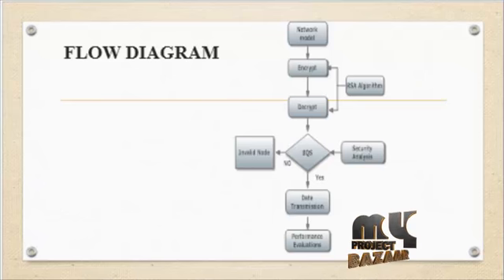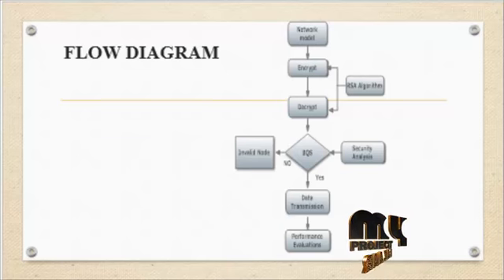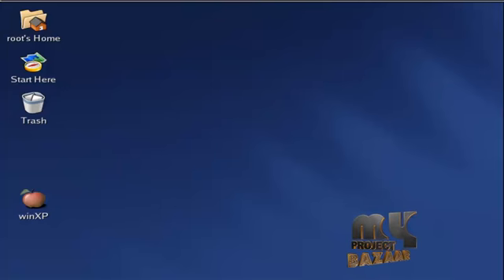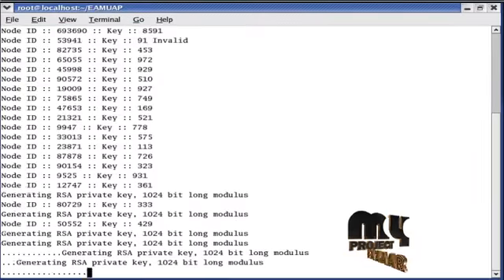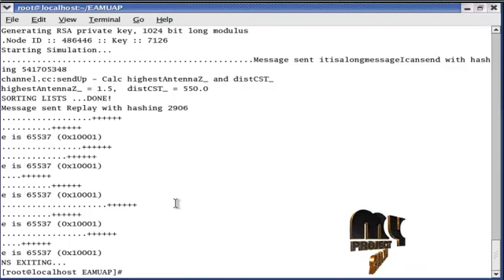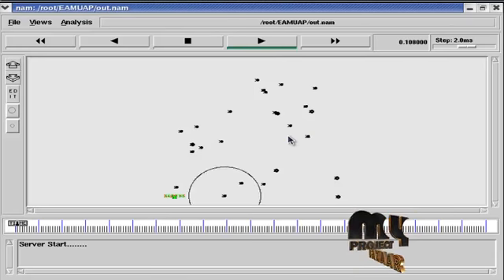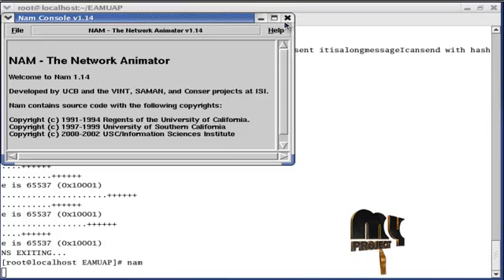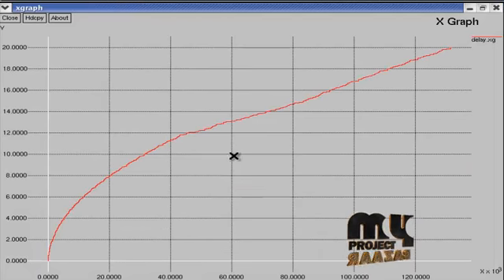Efficient & AMUA Protocol Using SCPKC-Multi-Server Architectures | Final Year Projects 2016 - 2017